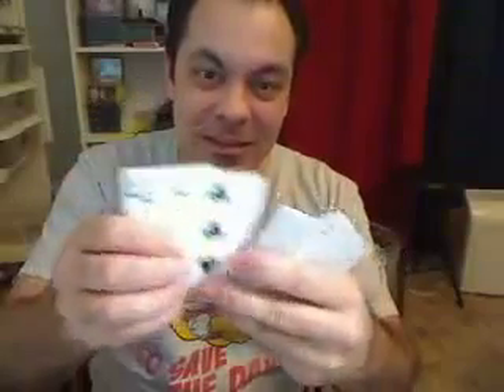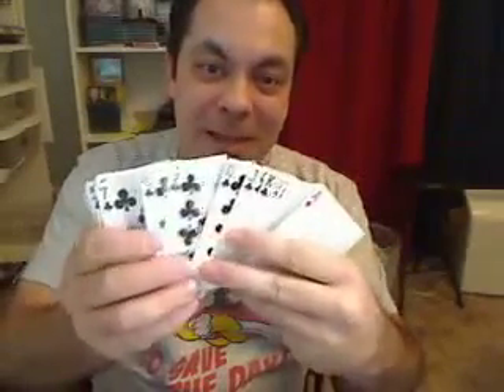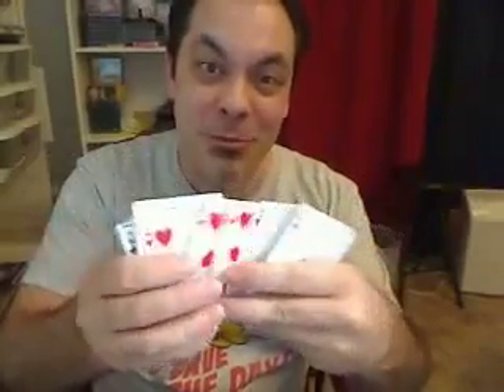Vectra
The New Wave of magic